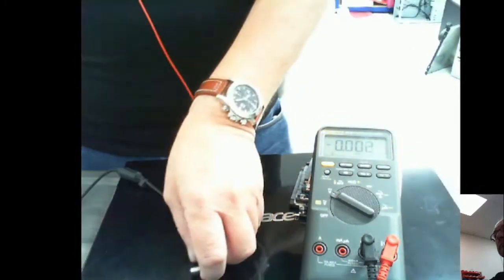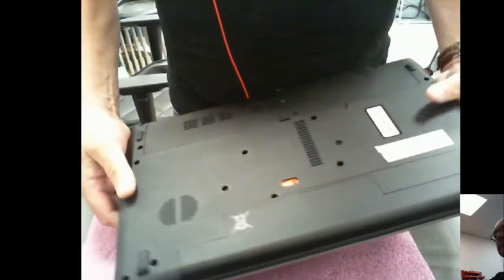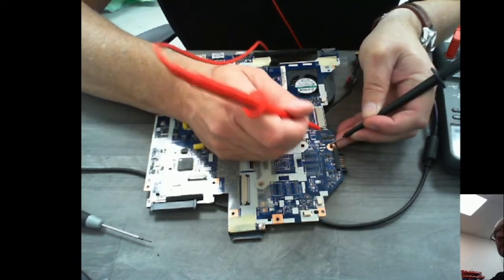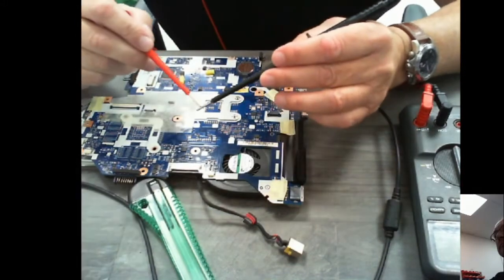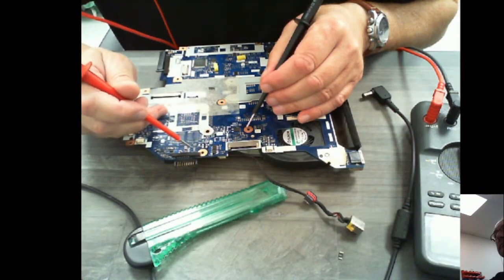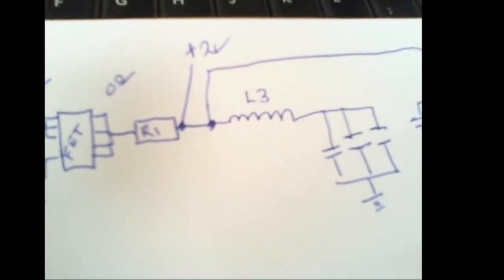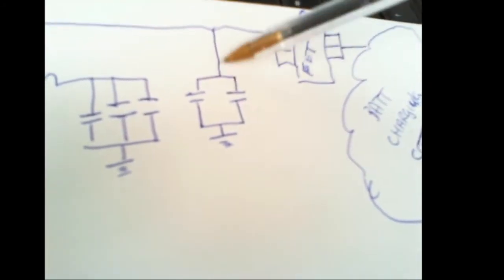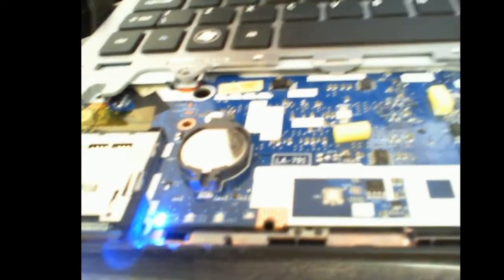Dead Laptop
Laptop Motherboard repair